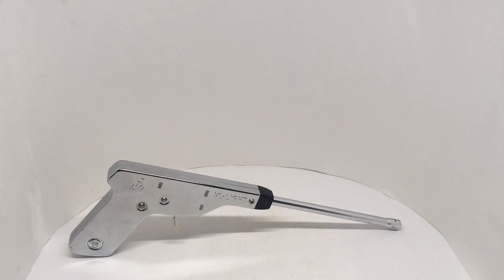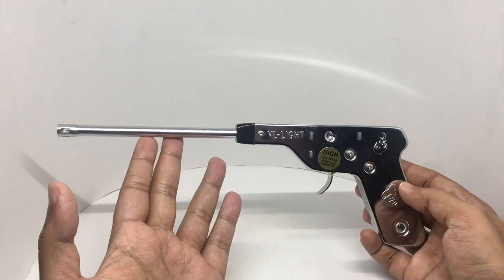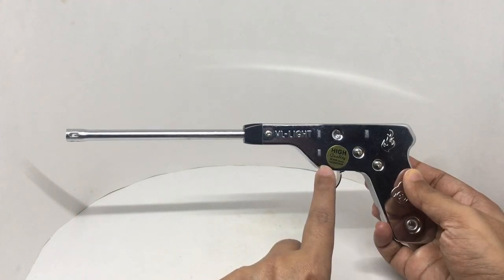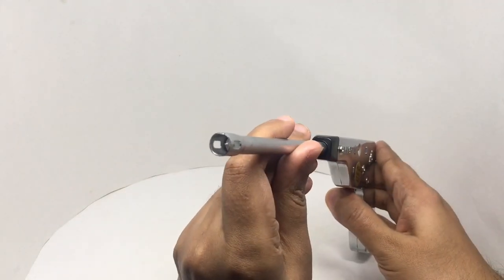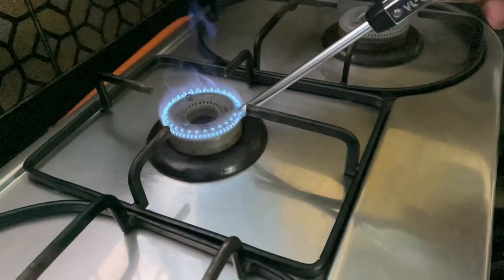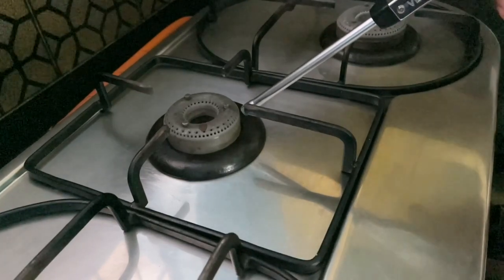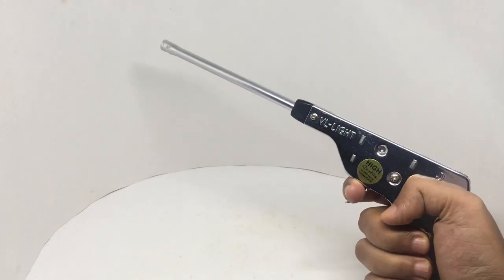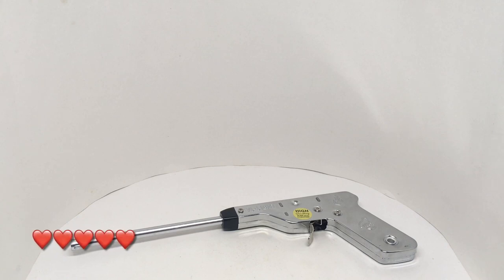Tulman Stainless Steel Gas Lighter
This Tulman Stainless Steel Gas Lighter is quite a fun gas lighter. It costs ₹550 around $8.